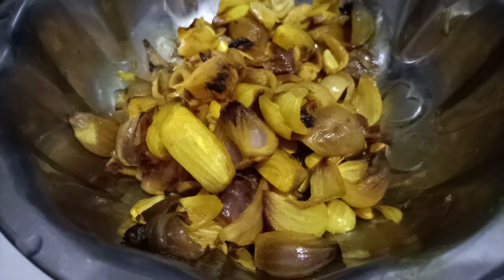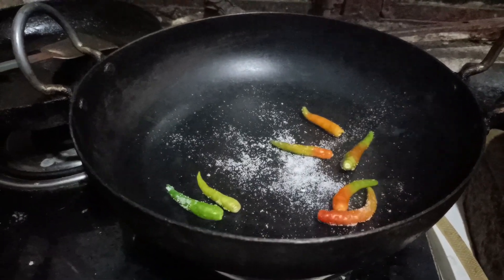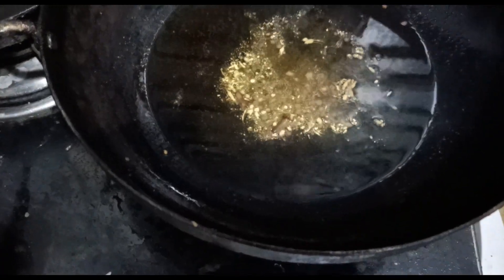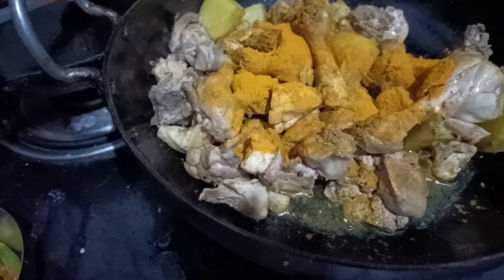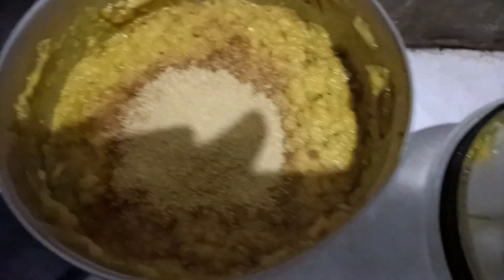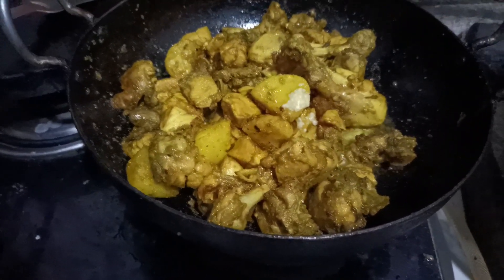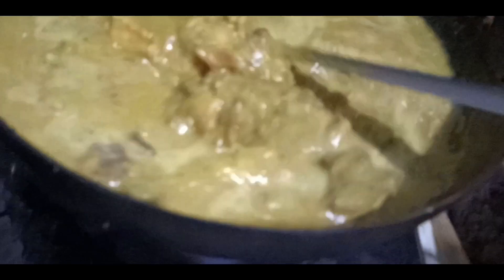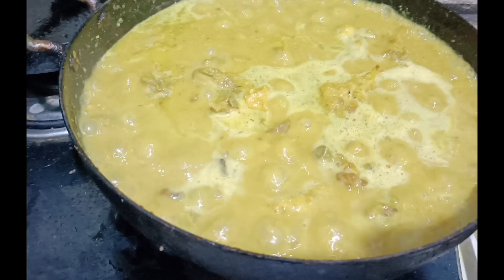ঝটপট Chicken 🐔 recipe, ৯থেকে ৯০অনায়াসে খেতে পারবেন, স্বাদে আহ্লাদে